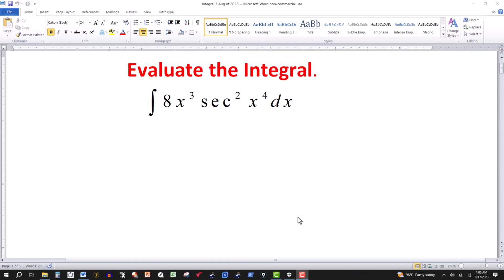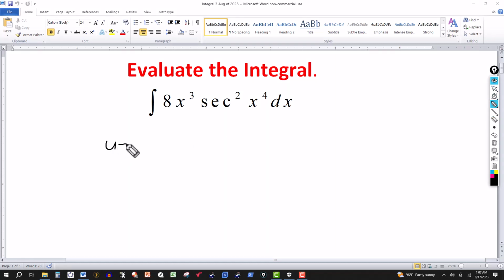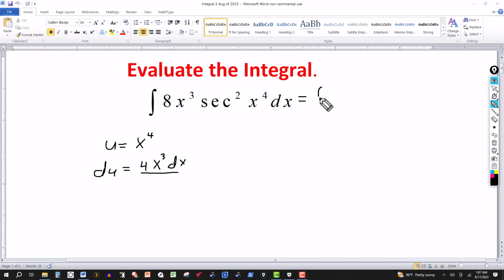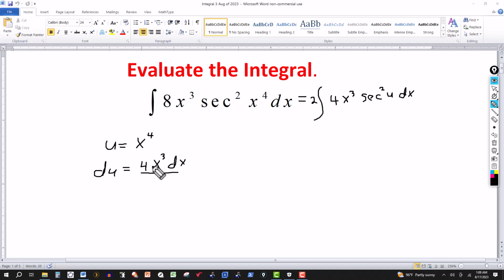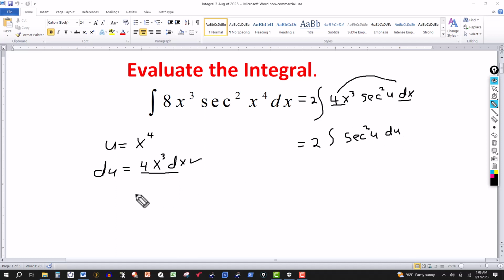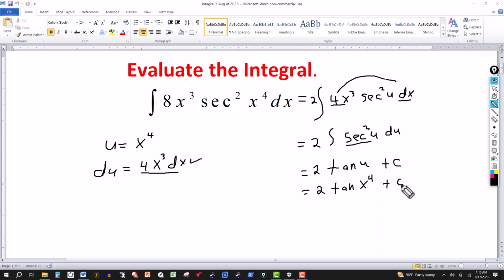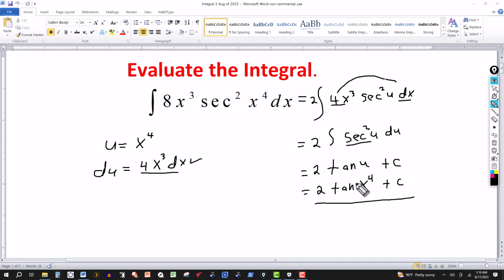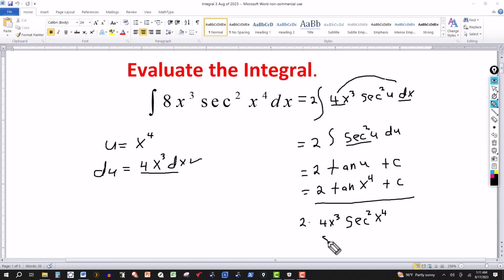The Integral of 8x^(3)sec^2(x^4)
In this video tutorial, we evaluate an indefinite integral involving the product of a secant function and a monomial term.